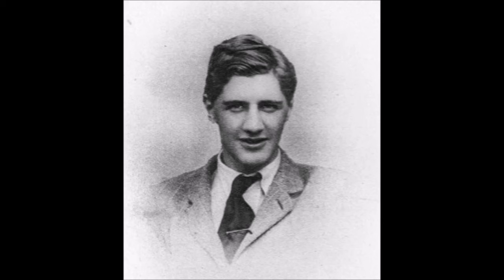Equestrian statue of Edward Horner